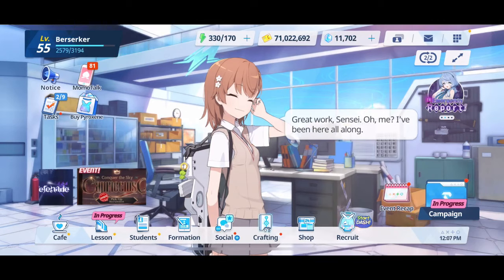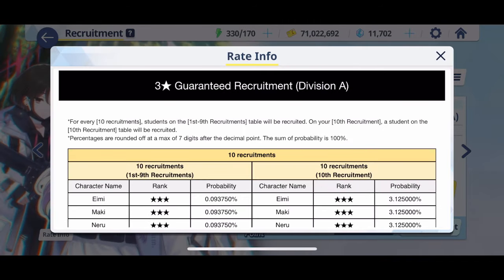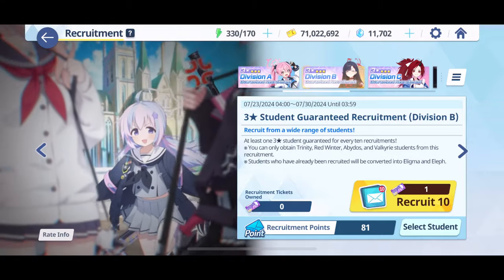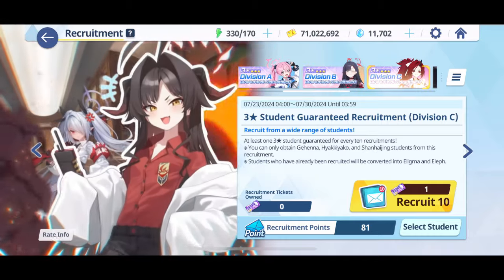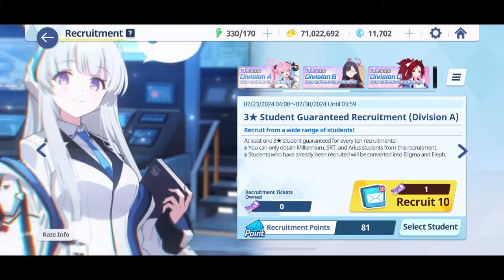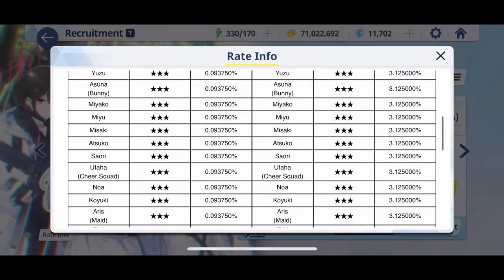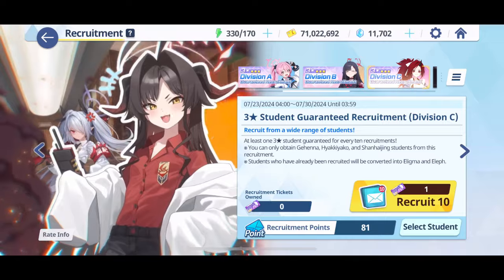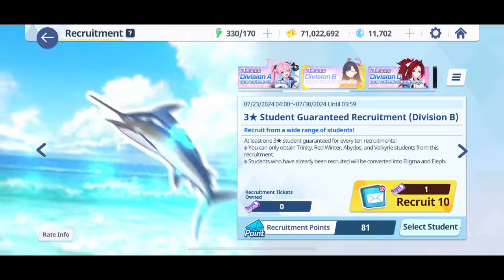ARE THE DIVISION BANNERS WORTH SUMMONING ON & WHICH IS THE BEST?: BLUE ARCHIVE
In this video we take a look at the division A, Division B, and the Division C banners that have come to Blue Archive and discuss whether players should buy the 3 star guaranteed division recruitment ticket and which banner they should use it on.